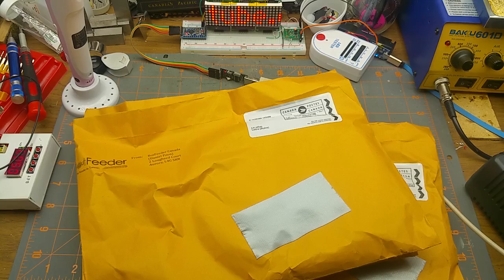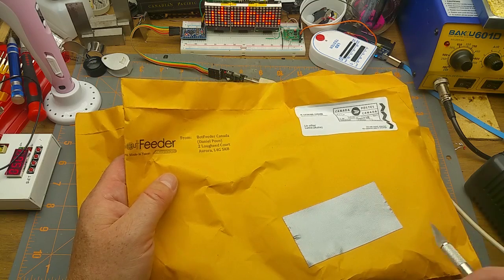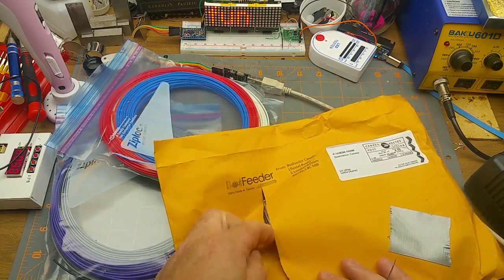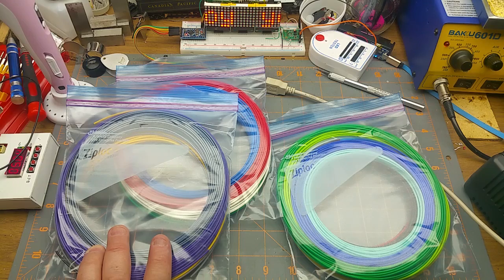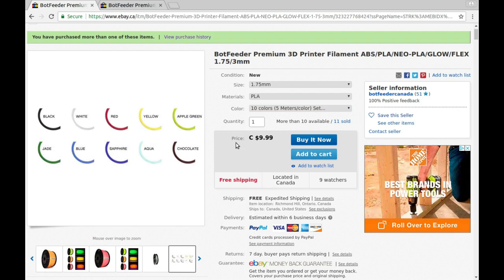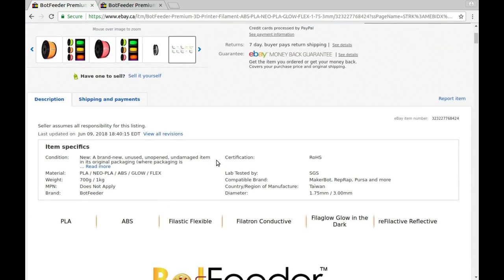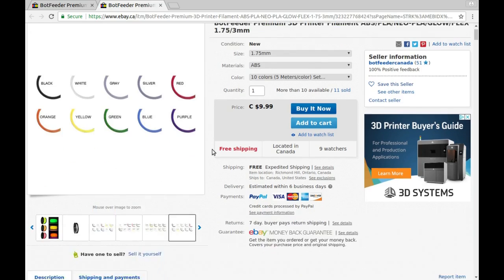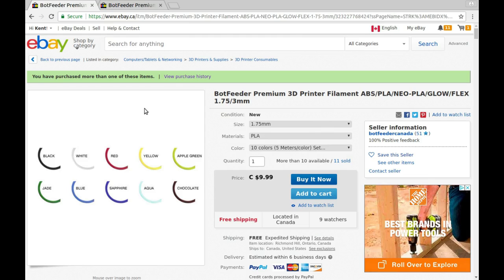playing with a 3d pen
Remember that 3D pen I got a few days ago?

Well now I have some filament, so it's time to play!